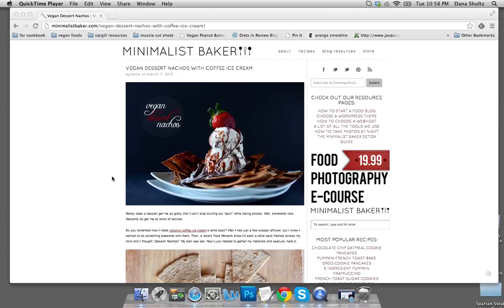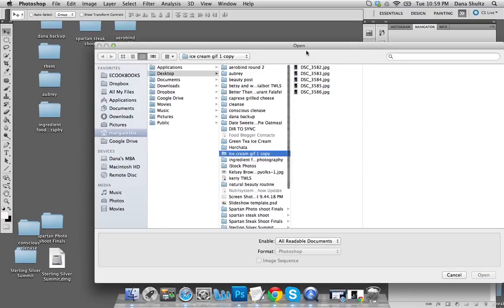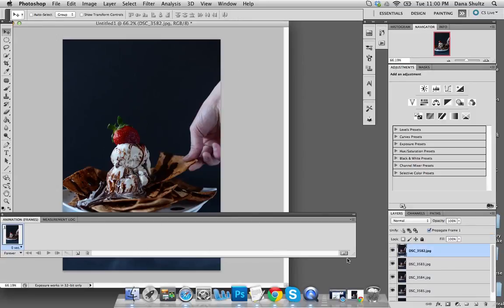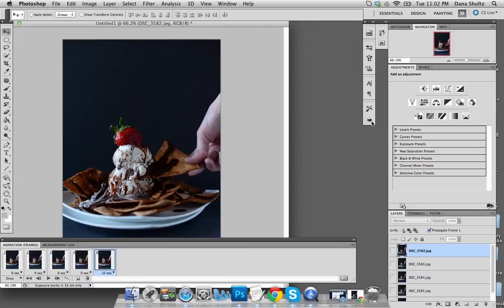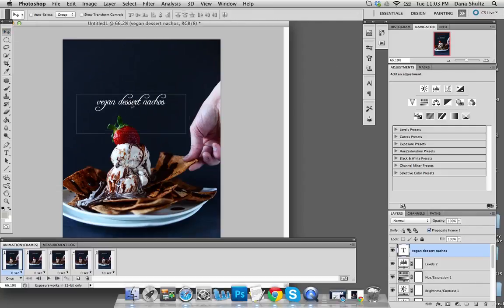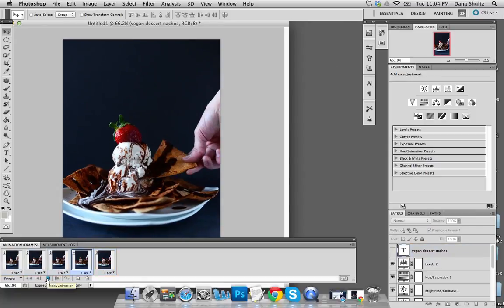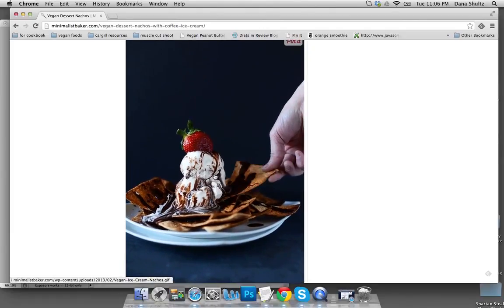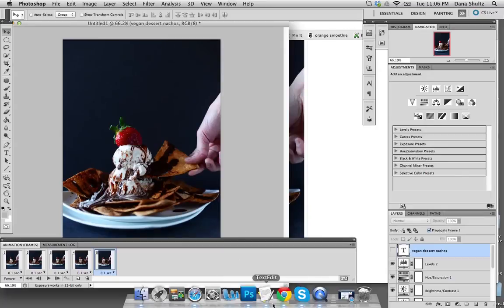How to make a GIF